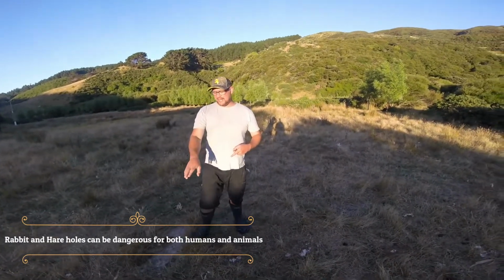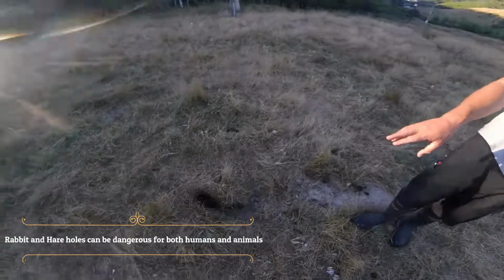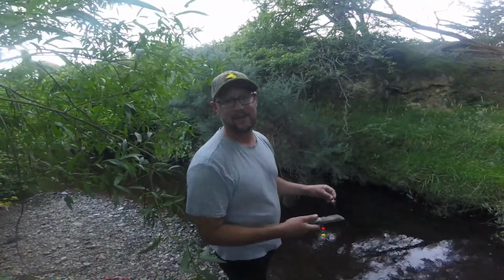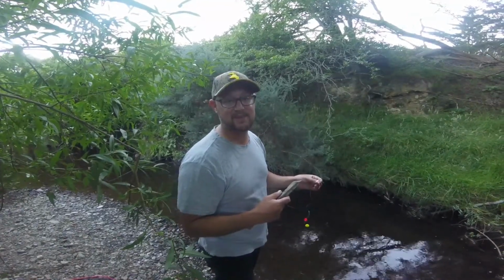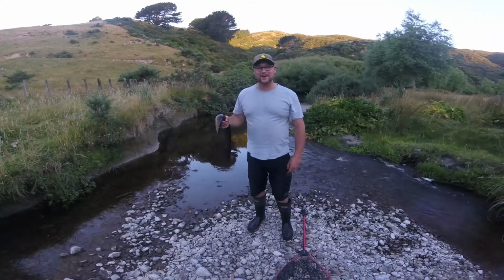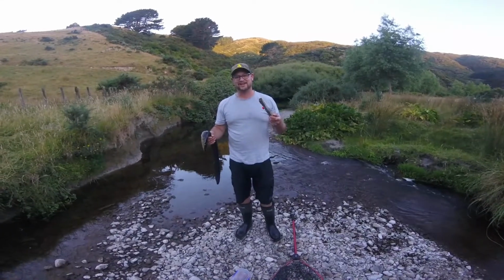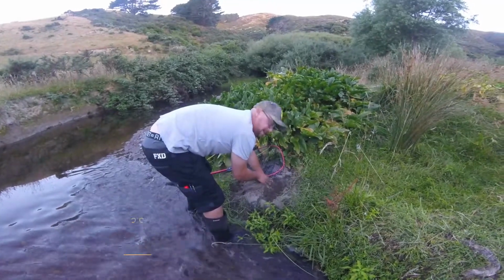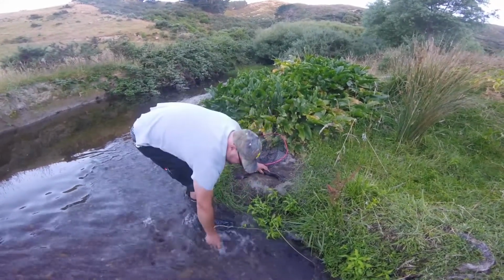eel hunting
Watch our video of a local eeling spot here in Wellington NZ.
We are using just a stick and line with a hook and indicators and using some heart and kidney from a previous rabbit hunt.
Enjoy the video, dont for get to like it and view more of our exciting adventures.